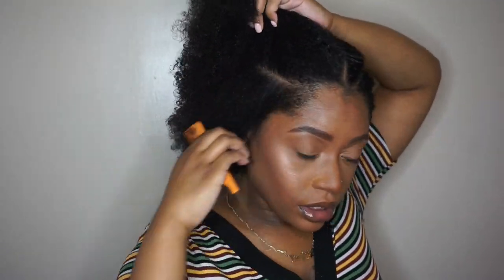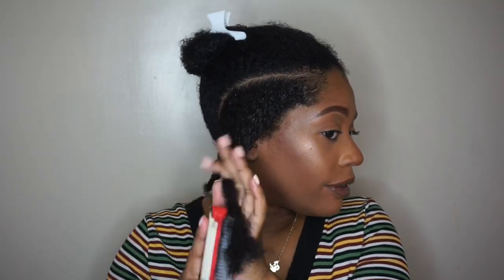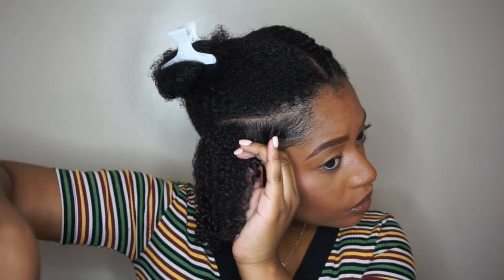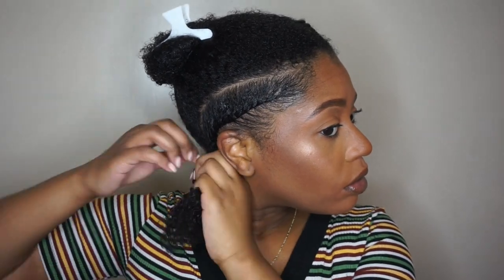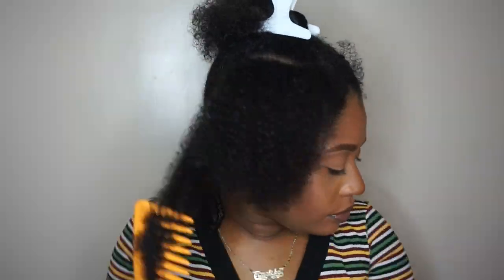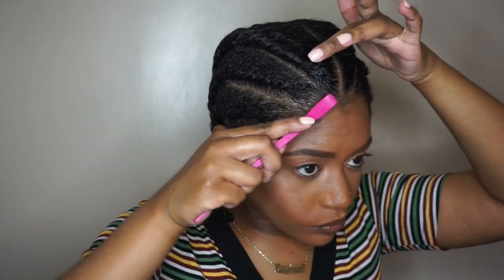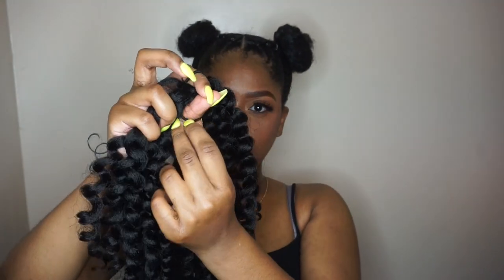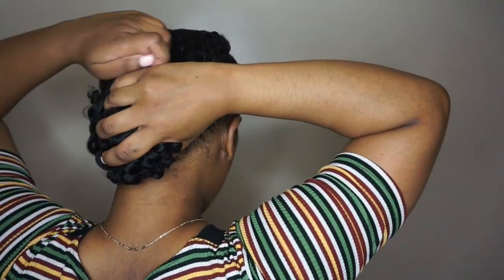Flat Twist Bun | Protective Style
Hi friends! This video I am showing you how I created this flat twist out that can be styled into a bun. The perfect easy, go-to protective style.

Crochet Hair Used
❥FreeTress Wand Curl Ample Curl 1B

Background Music Instrumental
❥ Moo! - Doja Cat